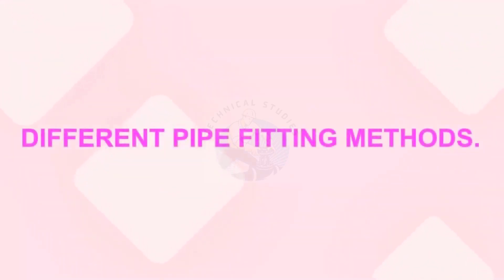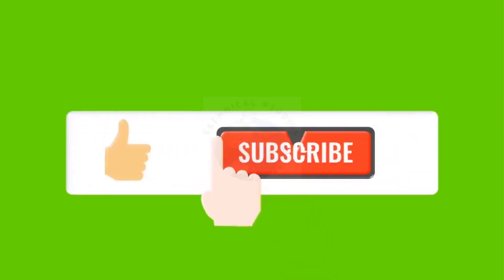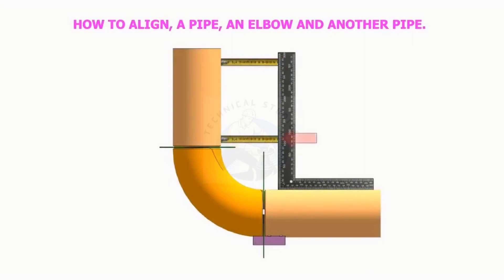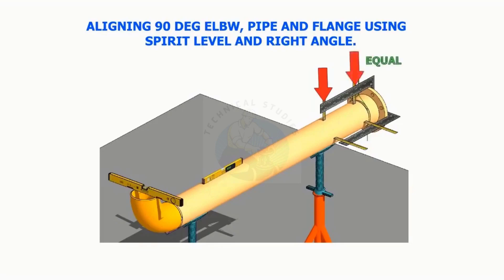Every Pipe Fitter Must Know This Pipe Fitting Techniques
ipe fitter training. Fitter work. Fabrication work ideas.  @technicalstudies.